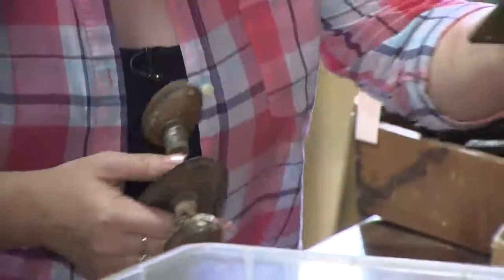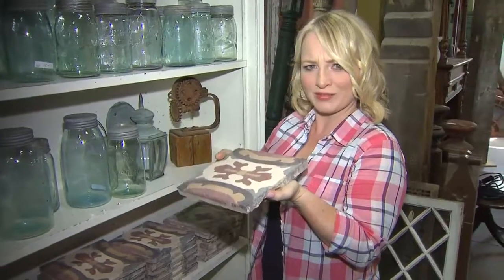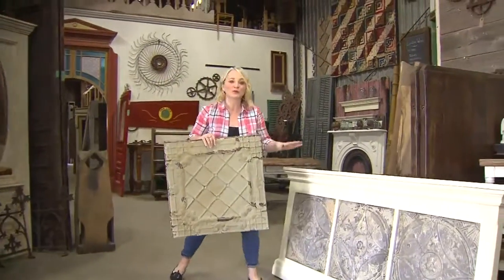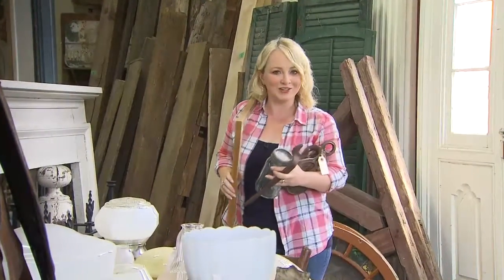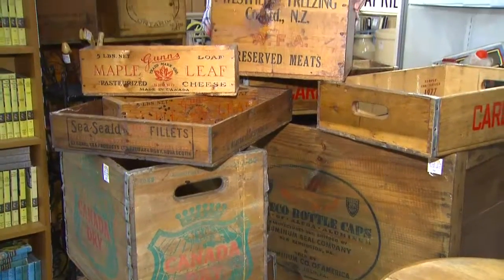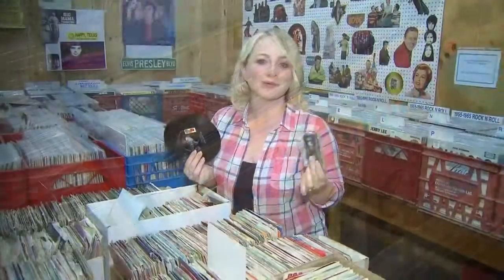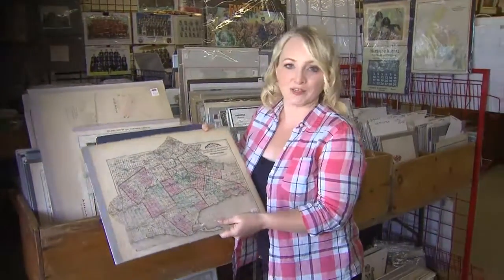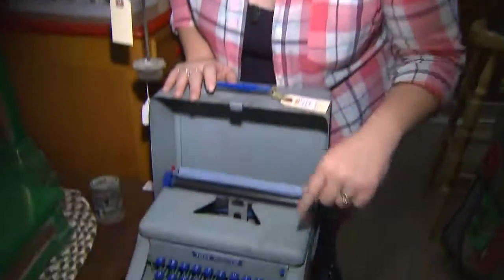Exploring the antique markets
DIY diva Leigh-Ann Allaire Perrault takes us along as she shops for salvage pieces at local antique markets.